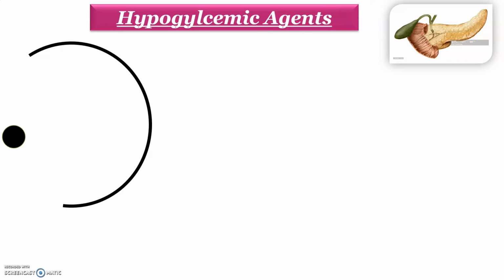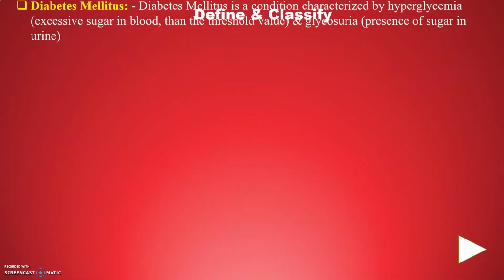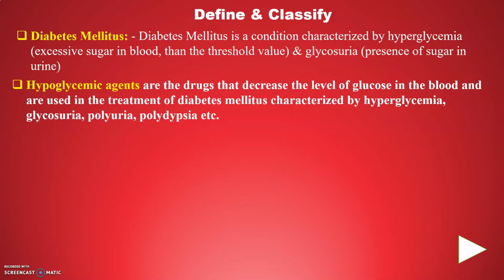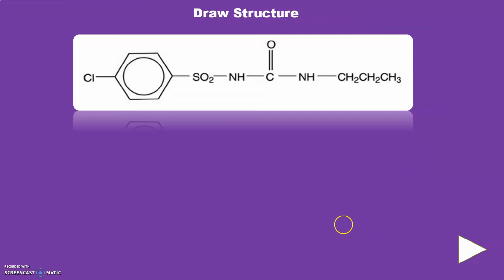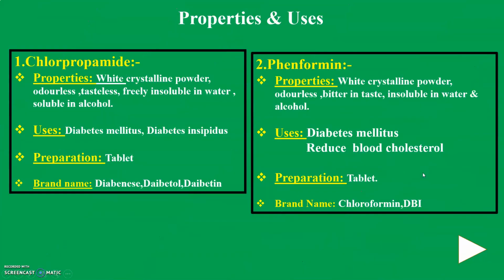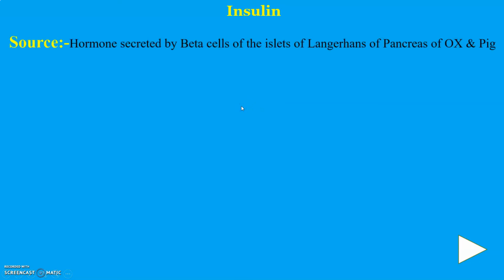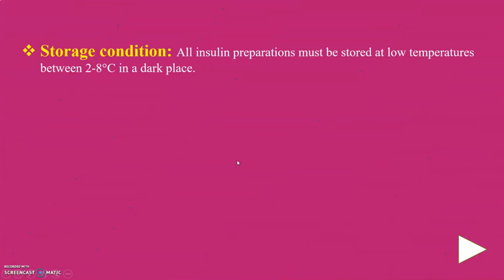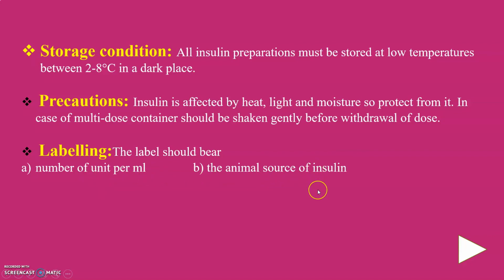12 Oral Hypoglycemic Agents